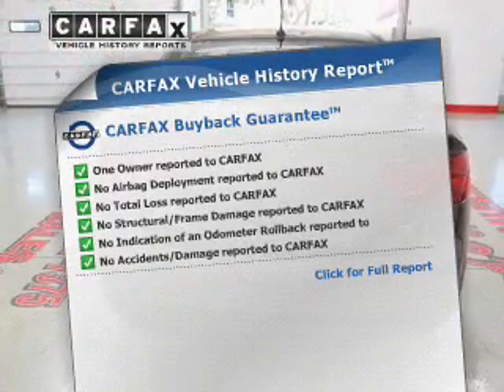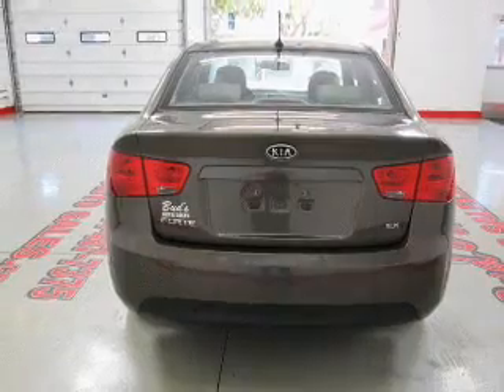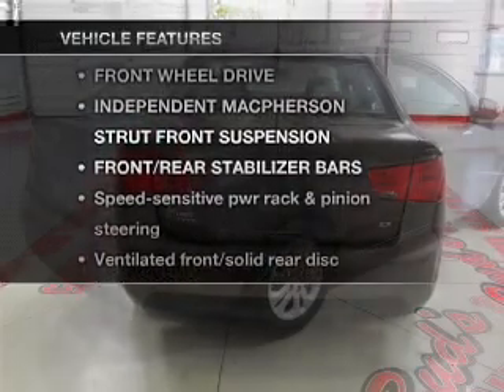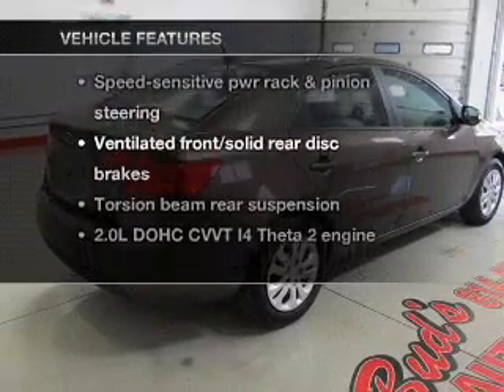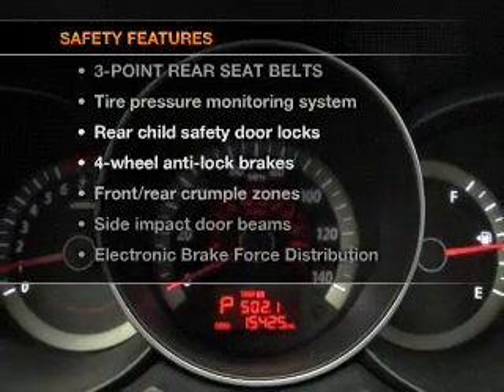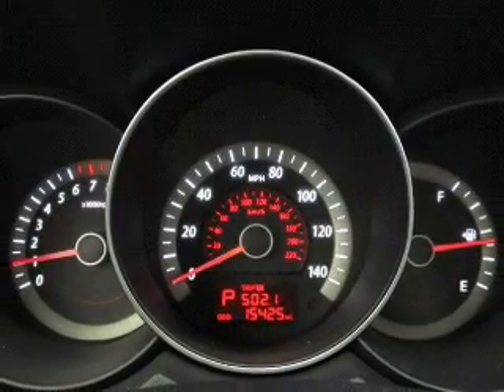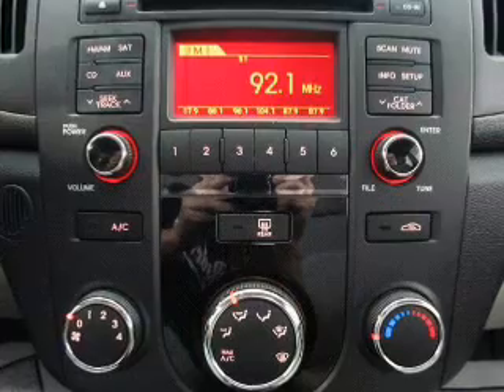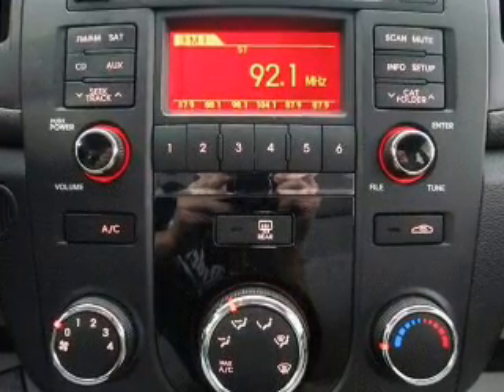2010 Kia Forte - Beaverdale PA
Year: 2010
Make: Kia
Model: Forte
Trim: EX Sedan 4D
Engine: 4 cylinder 2.0 Liter
Transmission:
Color: Brown
Mileage: 14935
Address:
1120 Beaver Run Avenue